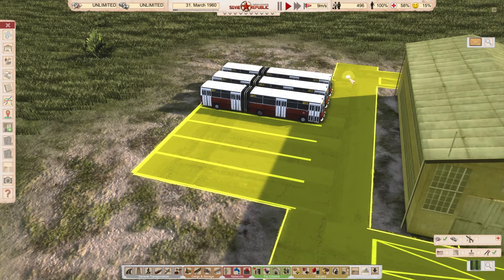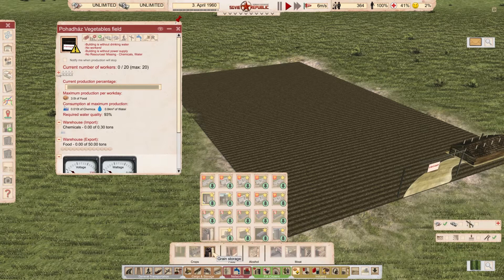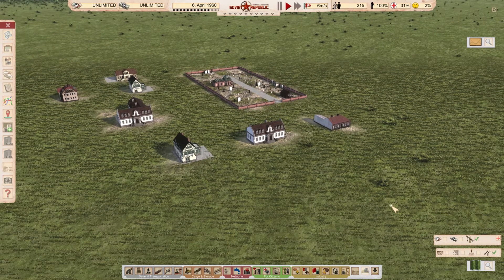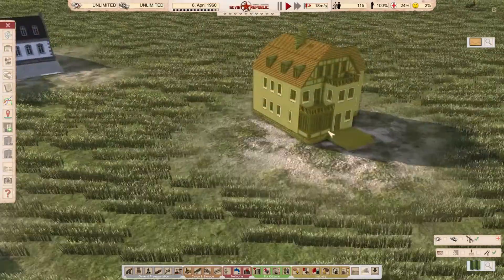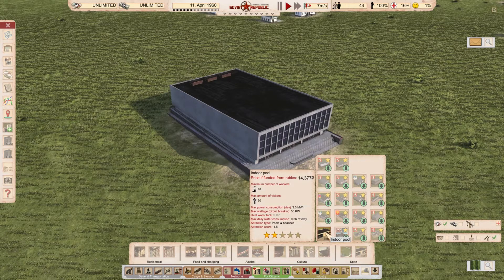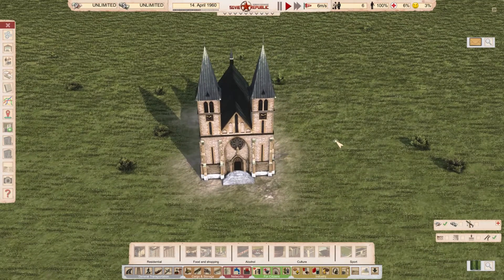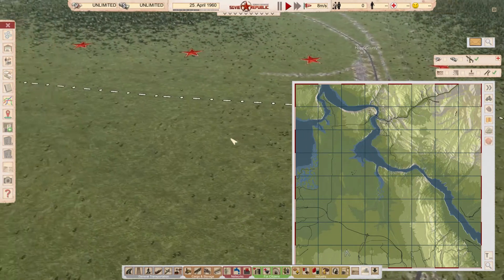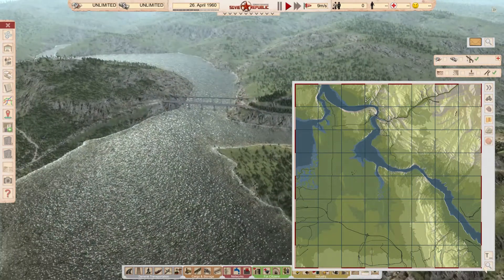Soviet Republic - Mod Monday - S02E17 - Bosnian Cathedral, NY Skyscraper and Hungarian Bus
0:00 Intro
0:39 Ikarus280 DPB ev2876
2:07 Vegetables field
6:27 Central Europe Public Village Buildings Pack
10:09 Sports Hall
11:13 Sacred Heart Cathedral Sarajevo
14:01 Park Row Building
16:44 American Prewar Houses
18:27 Fox County